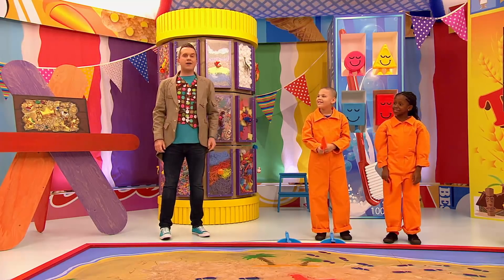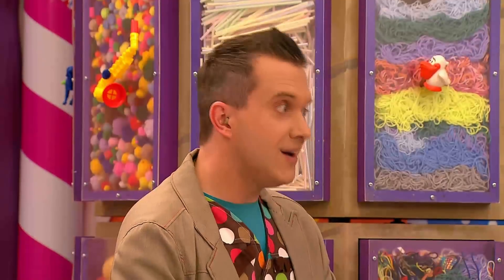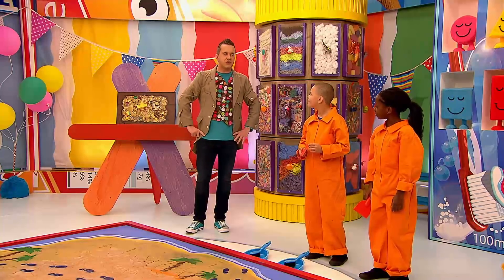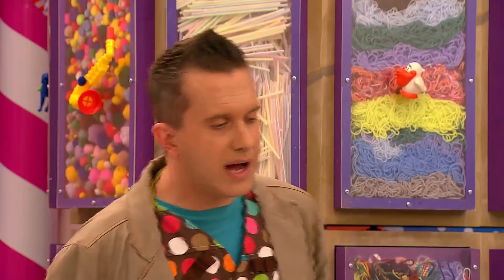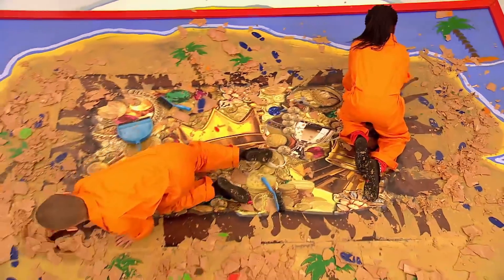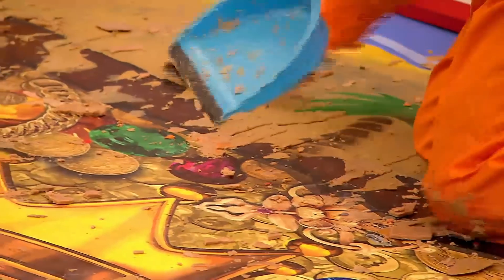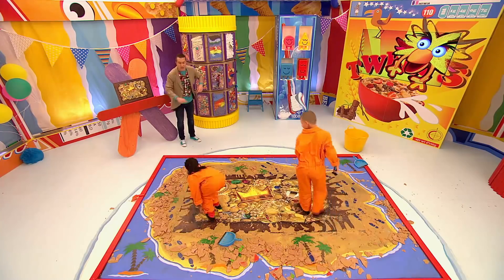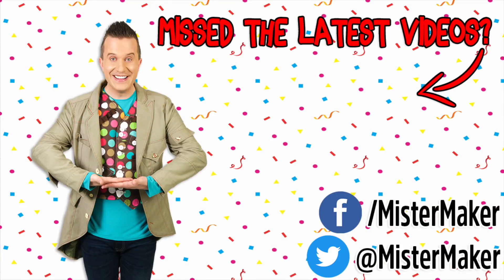Mini Makers Giant Treasure Hunt!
Today the Mini Makers are going treasure hunting! They're going to use their very special Arty Party scrapers and suits to discover where the hidden treasure is buried!

► For more Make ideas and step by step instructions, go
► For all the latest Mister Maker news, follow him on Facebook and Twitter!